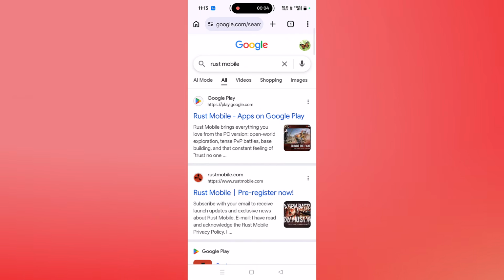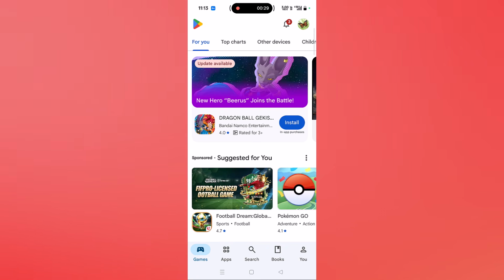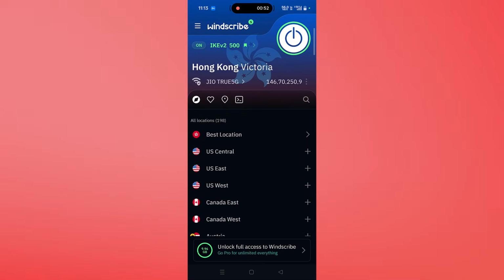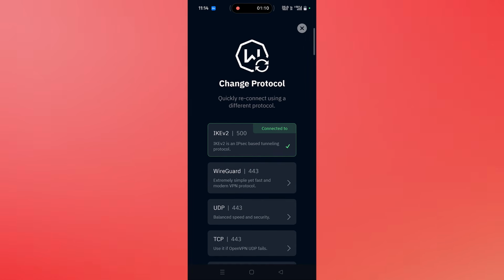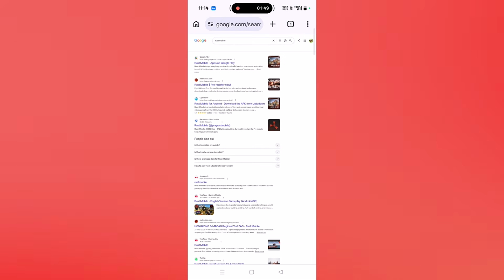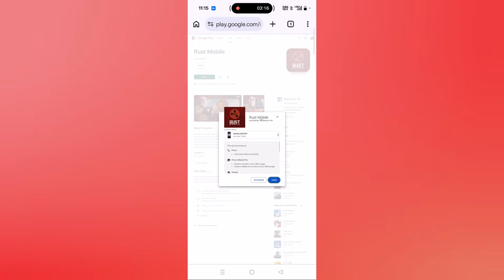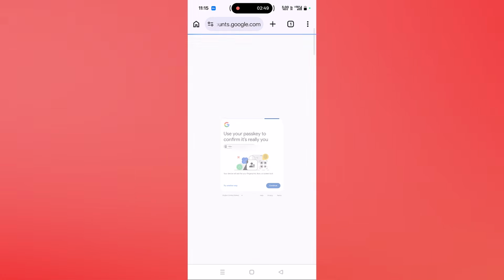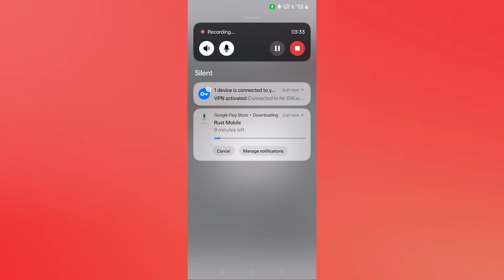How To Download/Install Rust Mobile When It Says This Item Is Not Available In Your Country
In This Video Tutorial, You Will Learn How To Download/Install Rust Mobile When It Says This Item Is Not Available In Your Country When You Try To Download or Install It From Play Store.